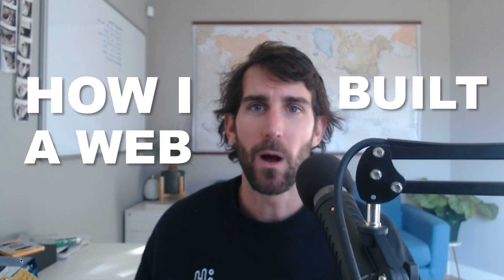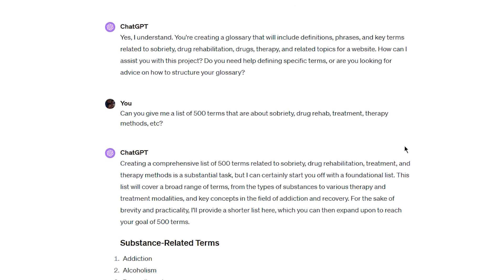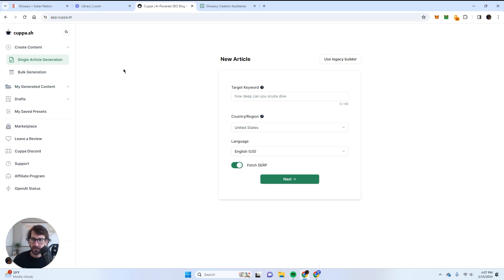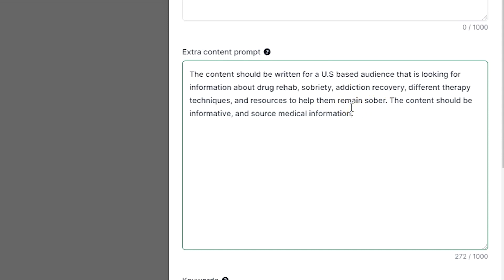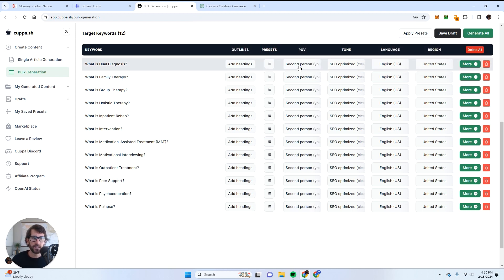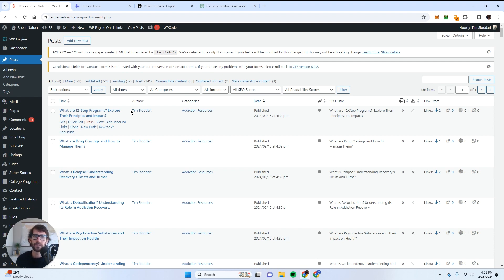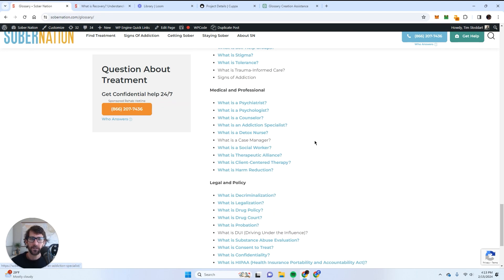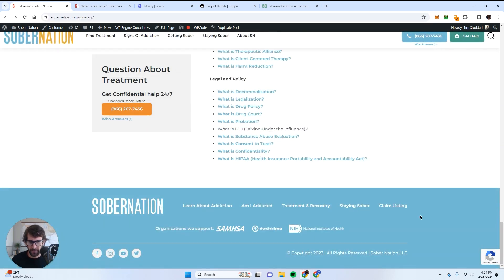How I Built A Web Glossary Using Cuppa and A I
In this video, I show you how I built a web glossary using AI with a tool called Kappa. I explain how I came up with the terms, organized them, and used Kappa to generate questions. I also discuss the importance of presets and content prompts. No action is requested from viewers, but I share my excitement about the project and encourage them to watch.

00:00 Introduction
03:45 Using Kappa
06:08 Publishing in WordPress
08:33 Linking the Pages